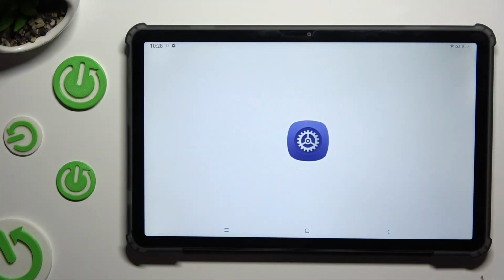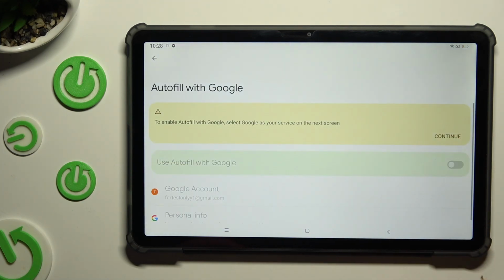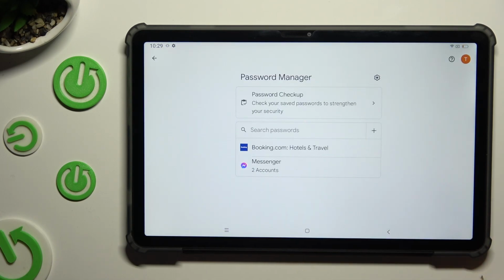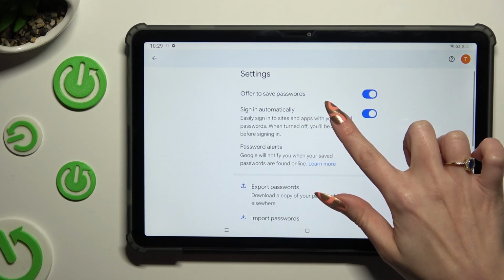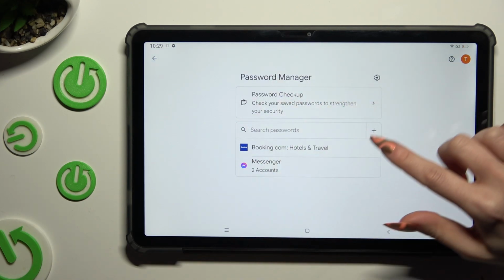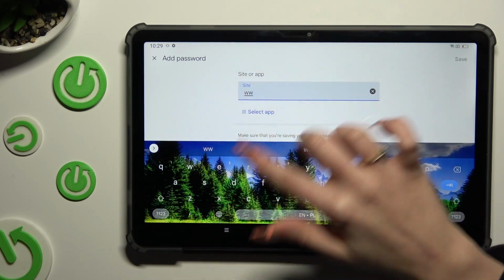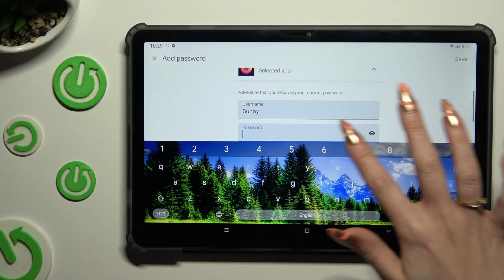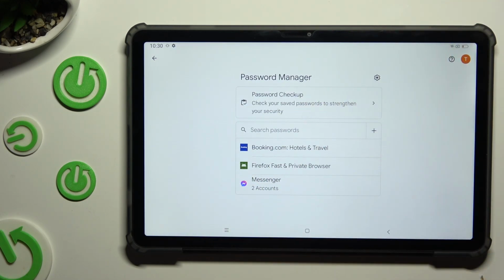How to Save a Password to Google Autofill Service on BLACKVIEW Tab 16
Learn how to add a password to Autofill with Google service on your BLACKVIEW Tab 16 tablet with this informative tutorial. Discover how to securely store and manage your passwords for easy access across apps and websites. Follow these simple steps to enhance your password management and convenience on your BLACKVIEW Tab 16 tablet using Autofill with Google.

How to add a password to Autofill with Google on BLACKVIEW Tab 16? How to remember a password on BLACKVIEW Tab 16? How to save credentials on BLACKVIEW Tab 16?